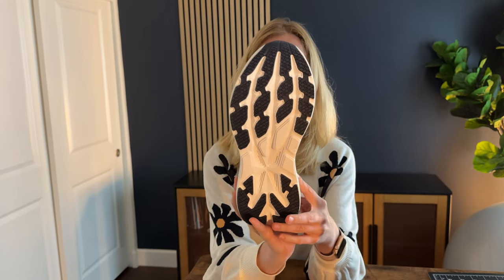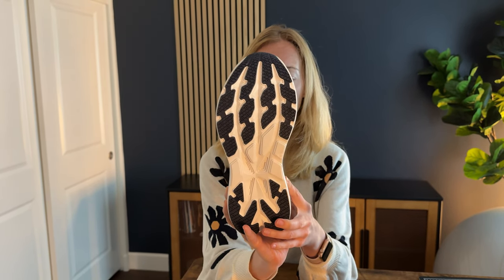Sizing Suggestions for the NORTIV 8 Women's Walking Shoes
Looking for a new pair of walking or running shoes? Learn more about these!